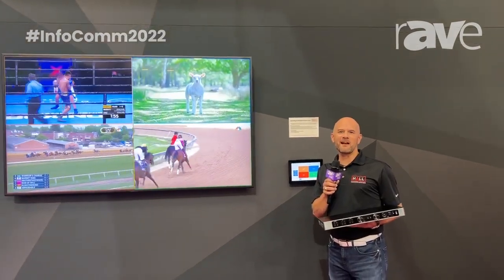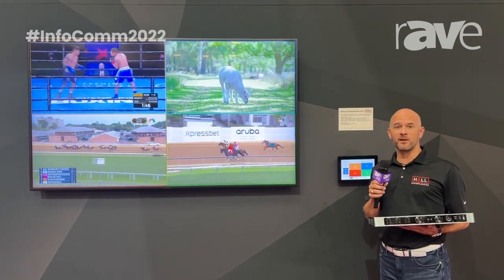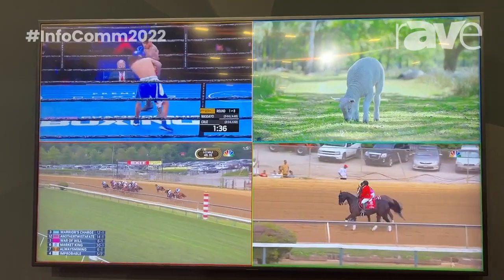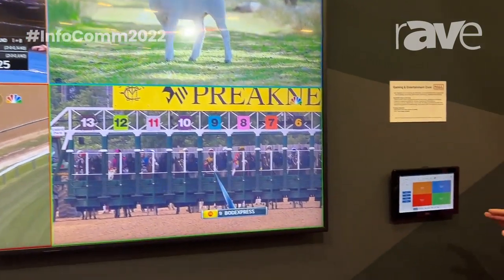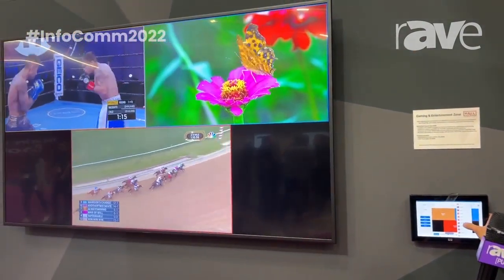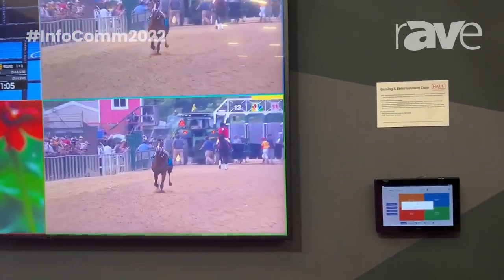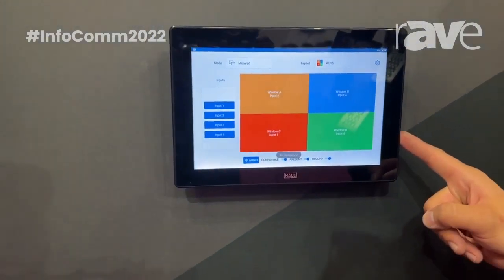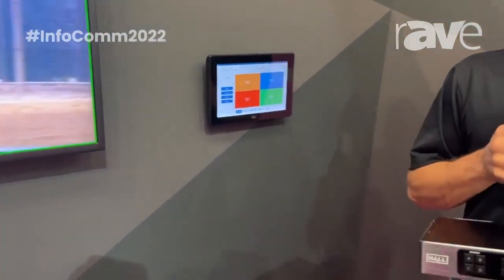InfoComm 2022 Hall Technologies Demos EMCEE200 Presentation Switcher Controlled by HIVE Touchscreen